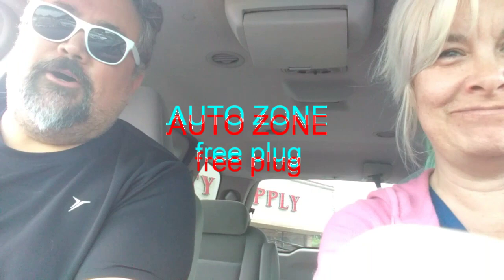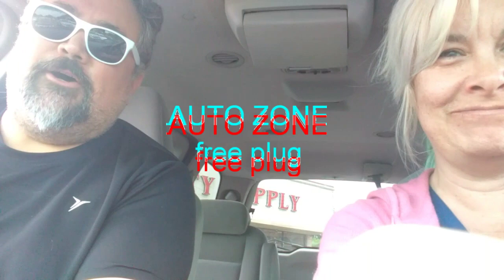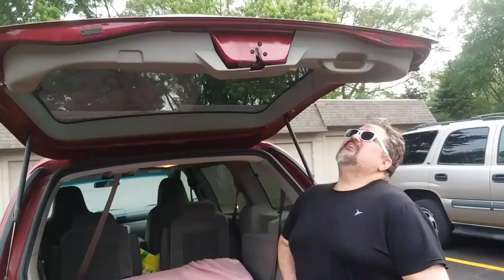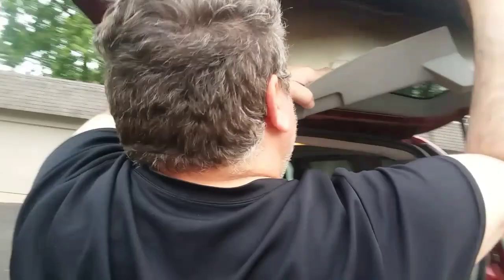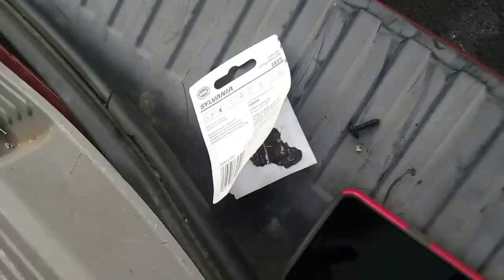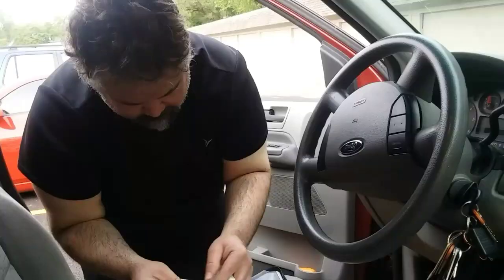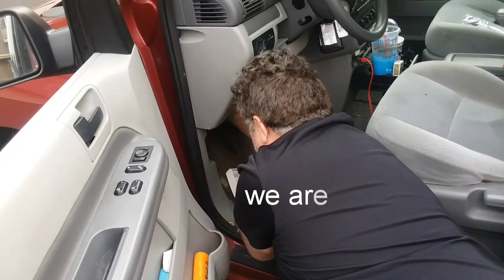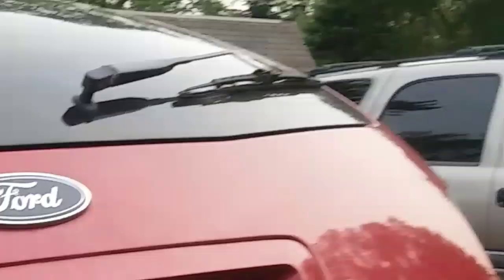Pathetic car repair adventures with Pete & JoAnn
Changing a license plate mini light in the old van when the connectors are missing. We found it inside the door panel. Success is when we work together as a team! We're all in this together after all! Yay, Pete! JoAnn Genette